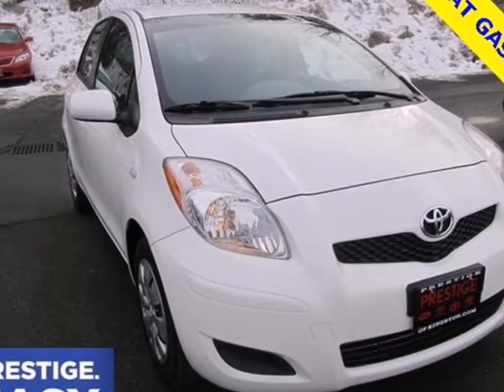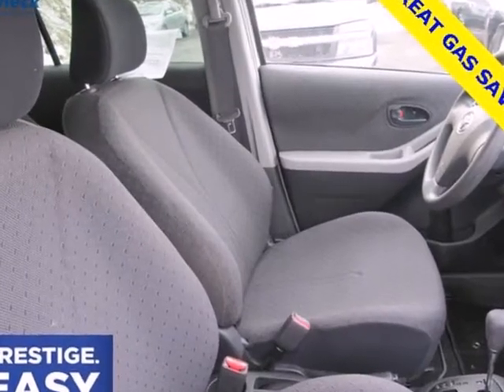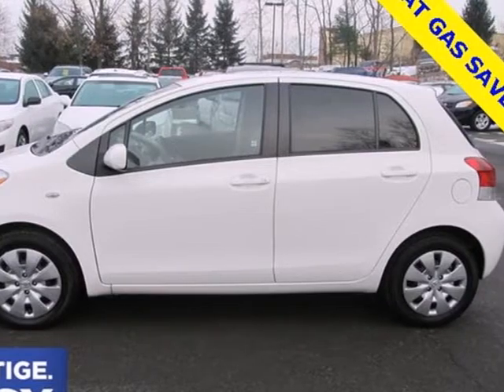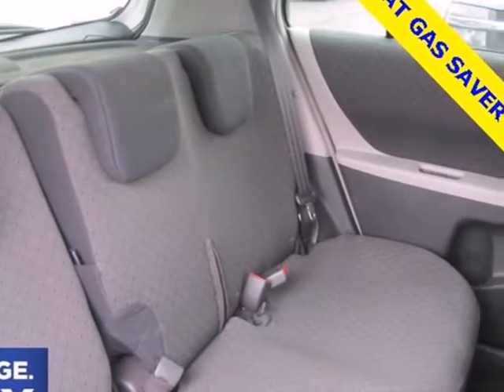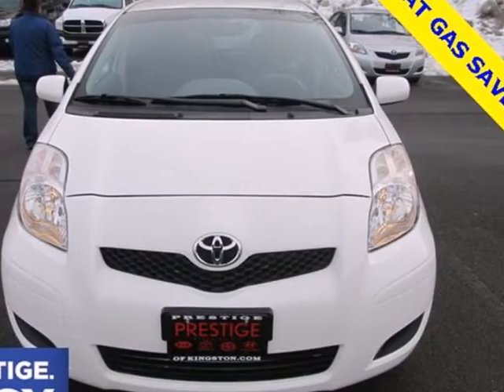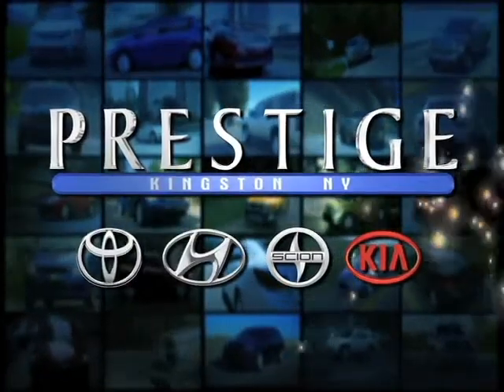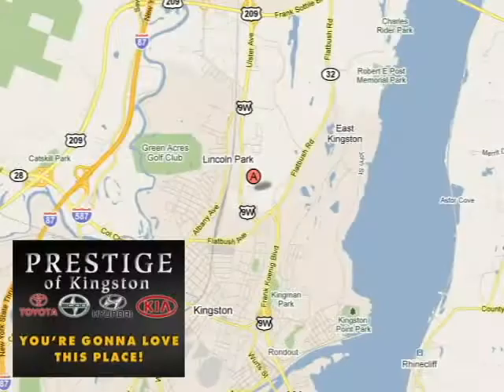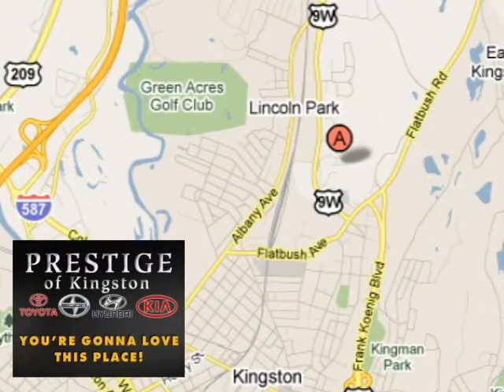2009 Toyota Yaris Kingston NY Poughkeepsie, NY #95241319 - SOLD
Year: 2009
Make: Toyota
Model: Yaris
Trim: Base
Engine: 1.5L I4 DOHC VVT-i 16V
Transmission: 4-Speed Automatic
Mileage: 10623
Stock #: 95241319
ABS brakes and Low tire pressure warning. Gassss saverrrr! Wonderful fuel economy! LOOKING TO LOWER YOUR MONTHLY PAYMENTS ?? NOT ALWAYS EASY, BUT THE COMBINATION OF OUR PRICING OUR VEHICLES BELOW MARKET , OUR TOP DOLLAR FOR TRADE APPRAISAL POLICY AND OUR STRAIGHT FORWARD FINANCING POLICY; YOU'LL KNOW YOUR INTEREST RATE BEFORE YOU BUY THE CAR , WILL GO ALONG WAY TO ACCOMPLISHING YOUR GOAL. This 2009 Yaris is for Toyota lovers who are aching for a good-looking and gas-saving vehicle. This car gives surprisingly good fuel mileage. We're sure you will be all smiles at the pump in this fantastic car.

Address:
756 East Chester St By-Pass